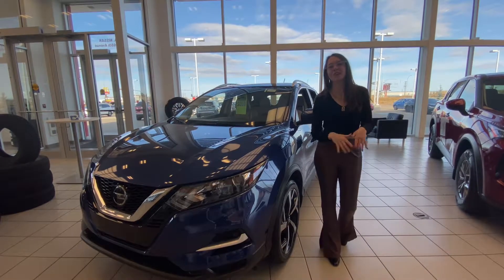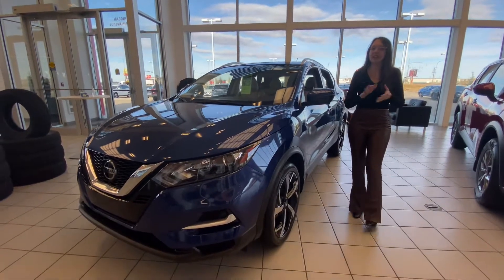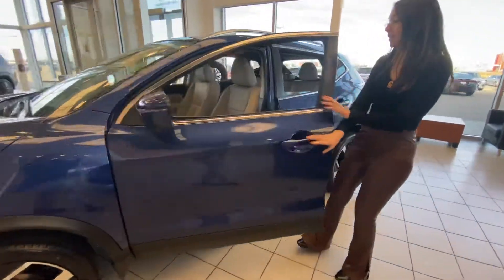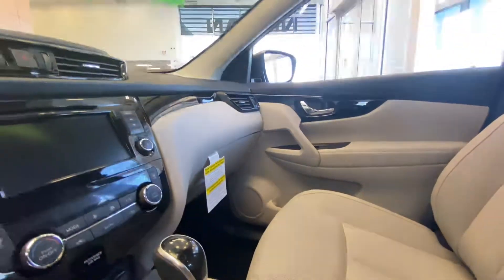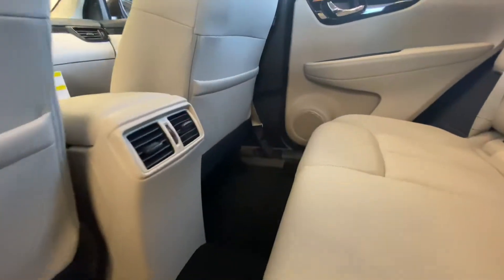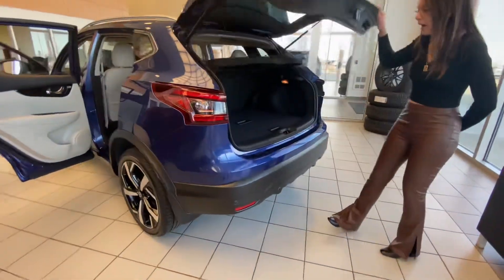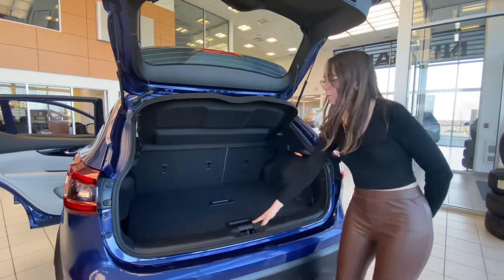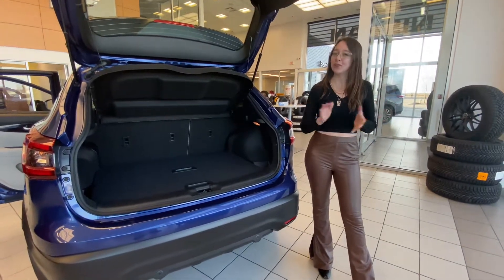Your New 2022 Nissan Qashqai!!